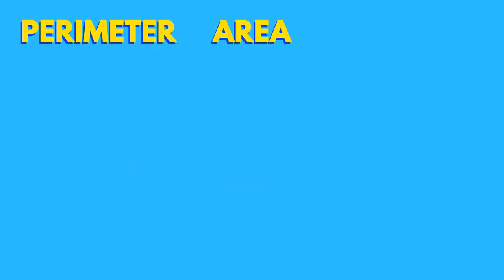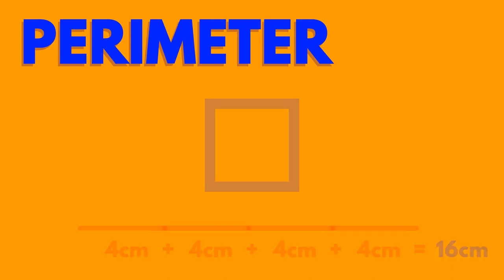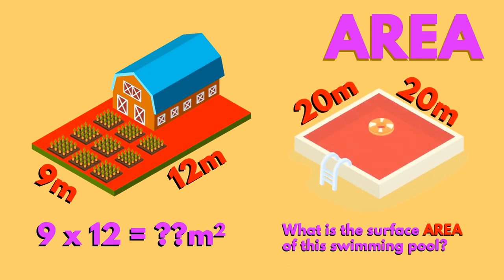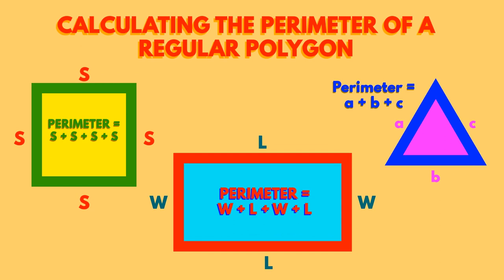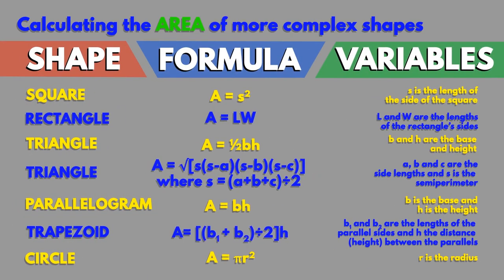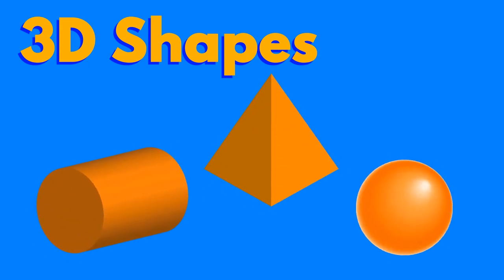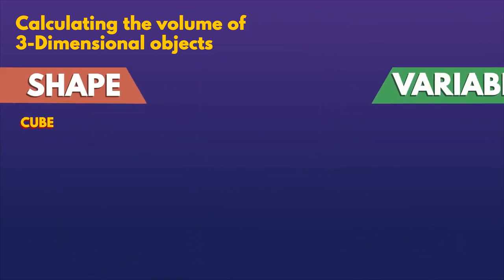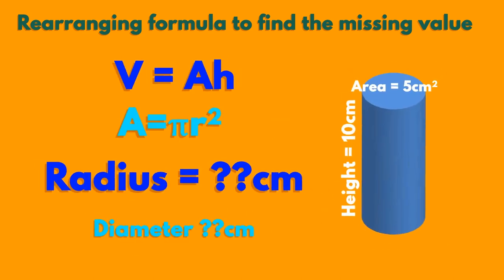Geometry - Perimeter Area Volume - EN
In this tutorial you'll learn how to calculate the perimeter, area and volume, but especially what are the practical applications of these formulas in real life.